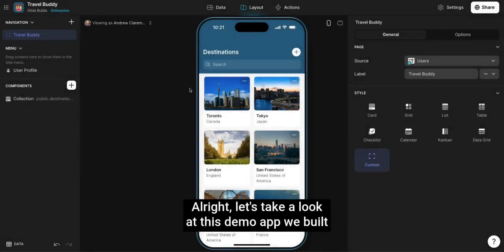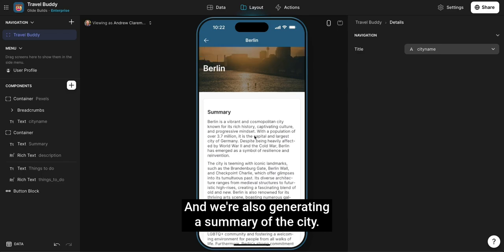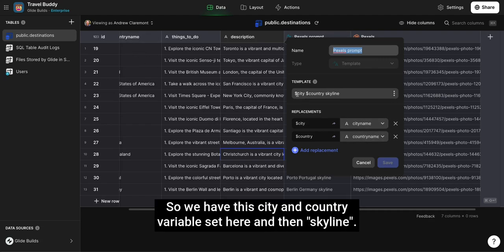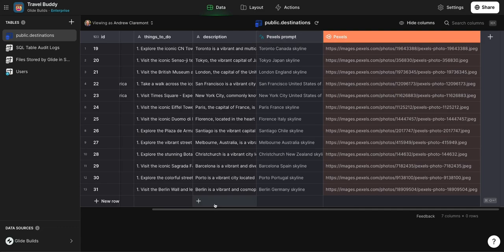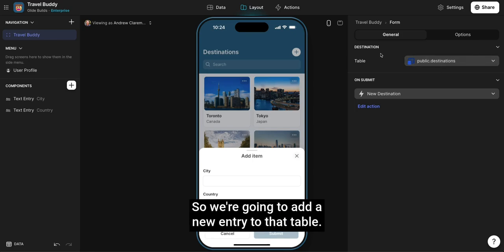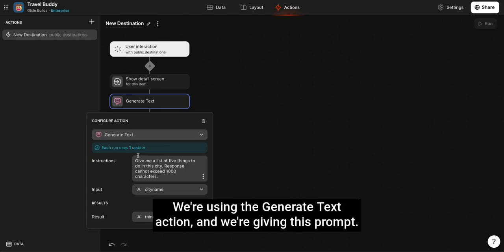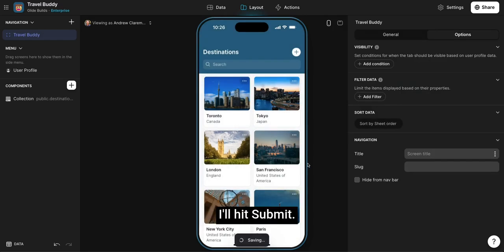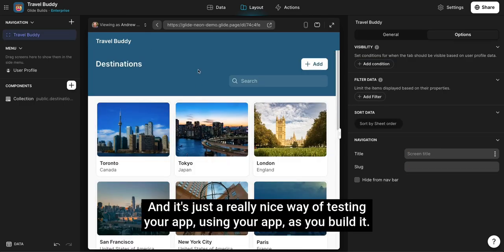Demo: Glide + Neon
Demo of a progressive web app built with Glide and Neon.